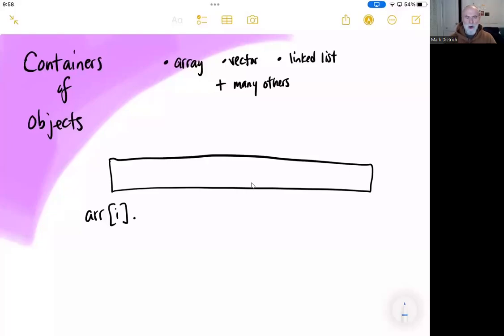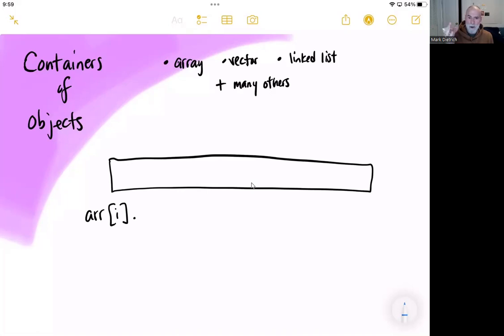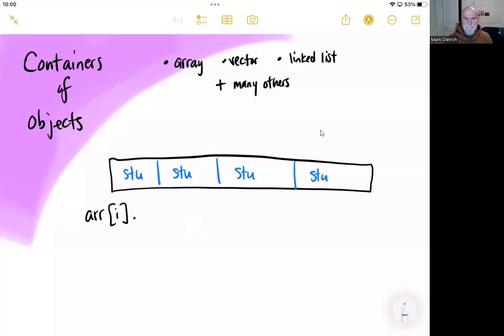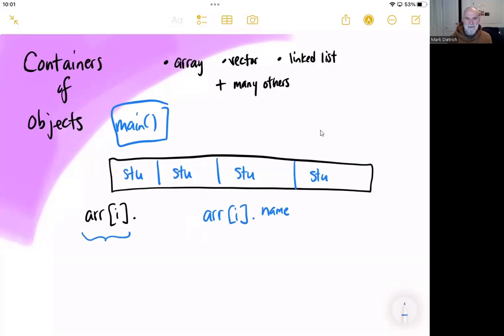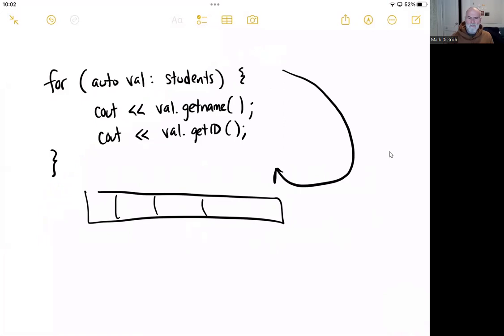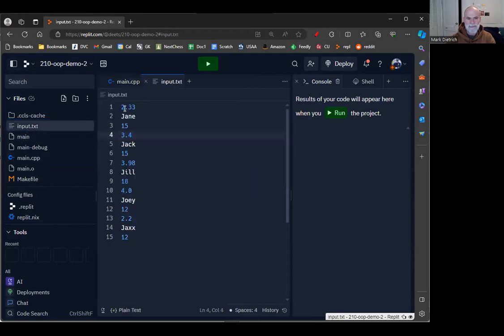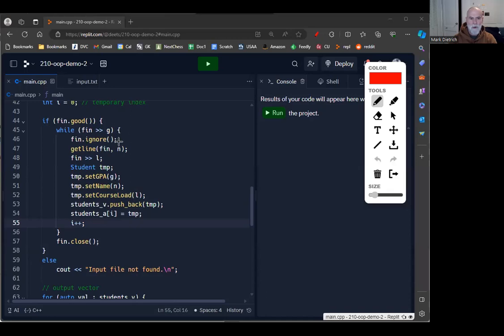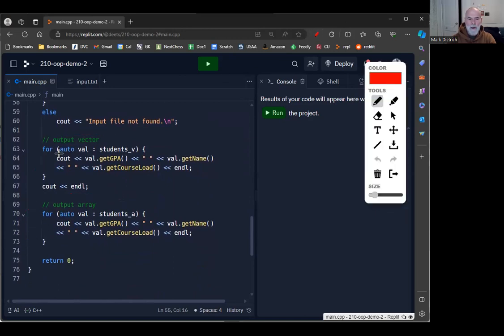C++ Containers of Objects